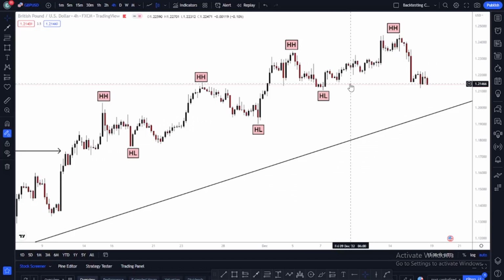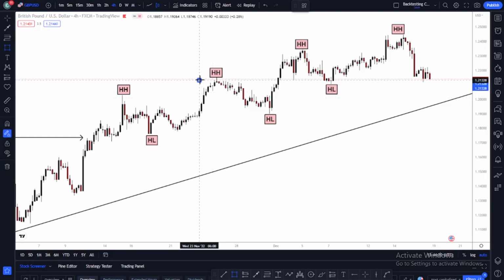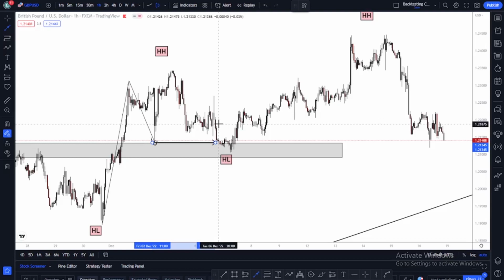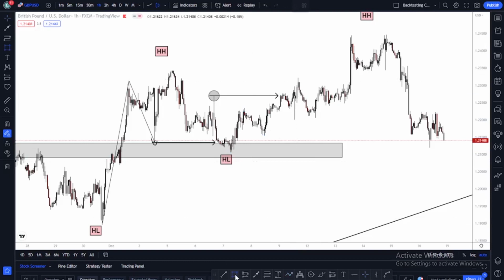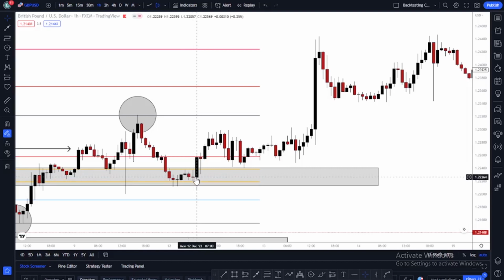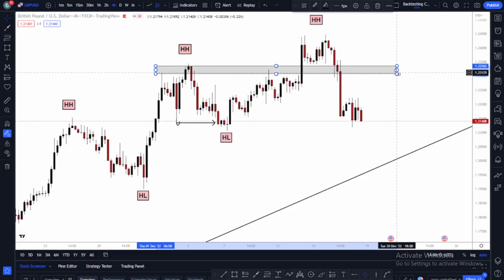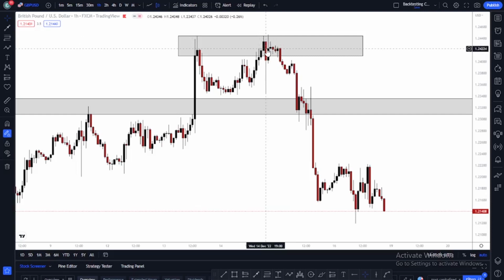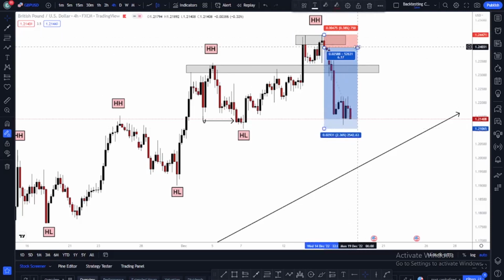I turned $50 into $5million using this simple Day Trading Strategy..... EP 4. *A MUST WATCH*